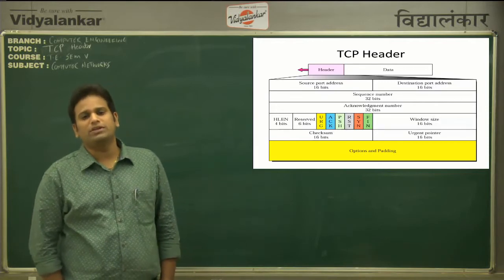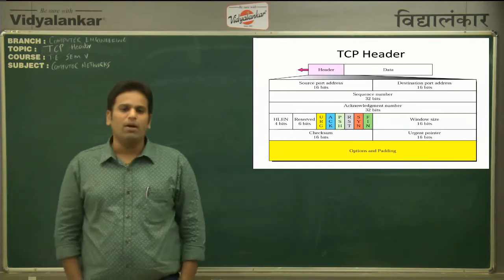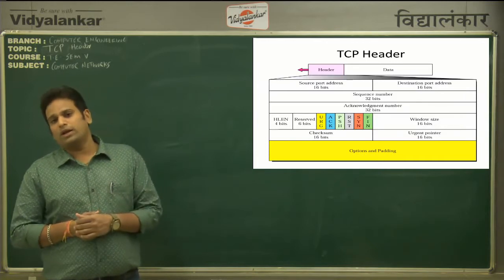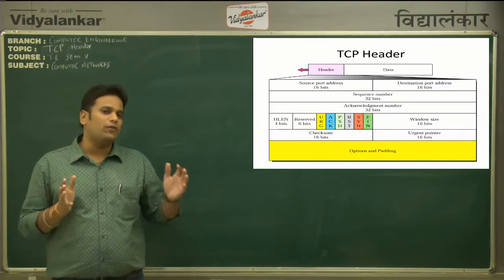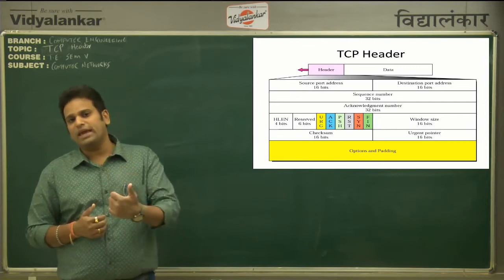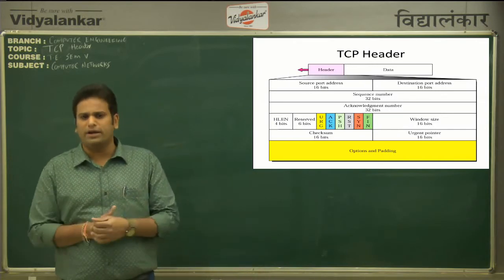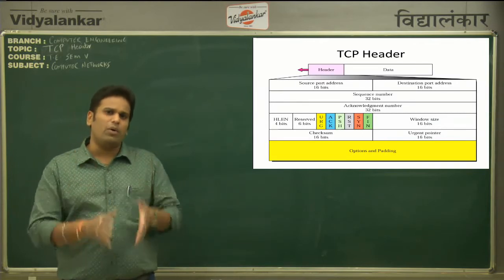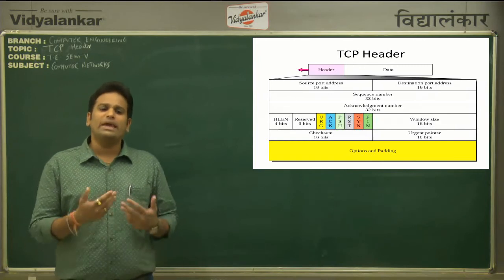29. TCP Header by Prof. Amit K. Nerurkar(AKN)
Transmission Control Protocol(TCP) Header

Image Source: TCP/IP Protocol Suite  by Forouzan